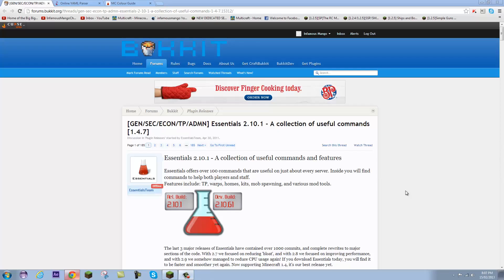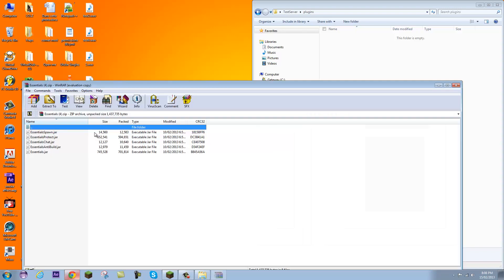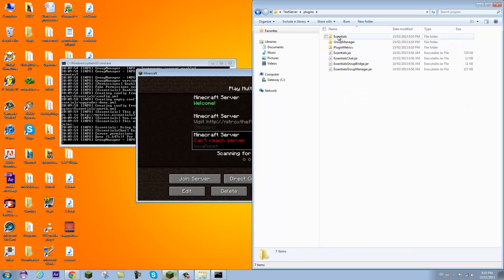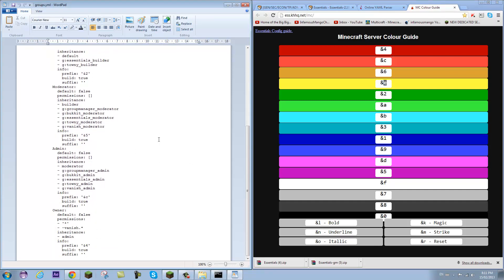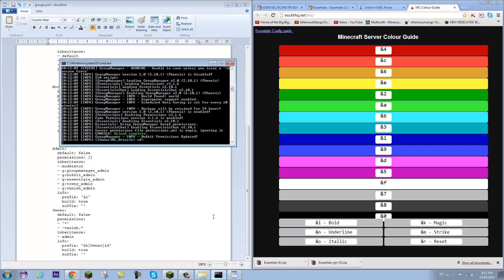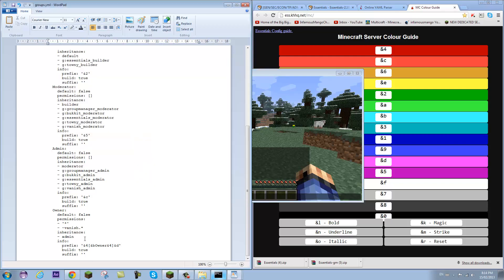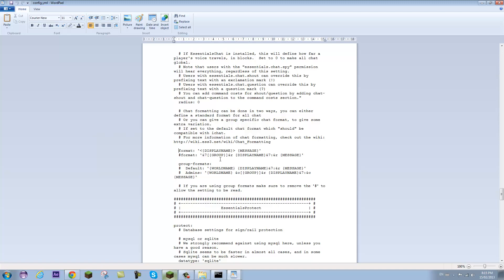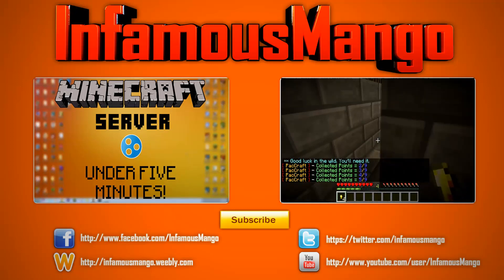Minecraft: How to add Prefixes & Group Names with Group Manager (Easy-1.7.9)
How to add prefixes and suffixes/add group ranks//add colours to your Minecraft Server using Group Manager!

◘ MUSIC ◘

"Our Hearts Collide" by Bananapielord
"Dawn of a Golden Sun" by Bananapielord
"Fly Away with Me" by Bananapielord